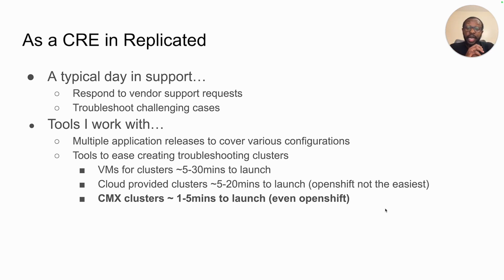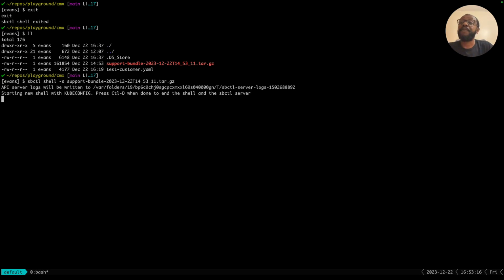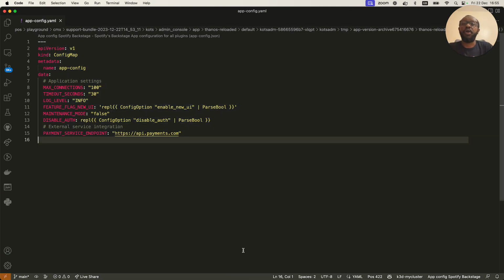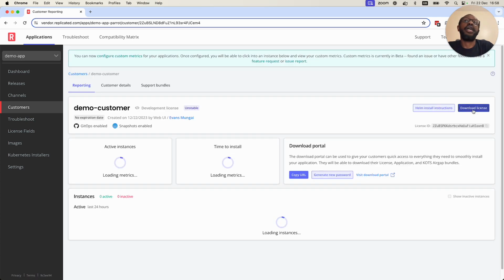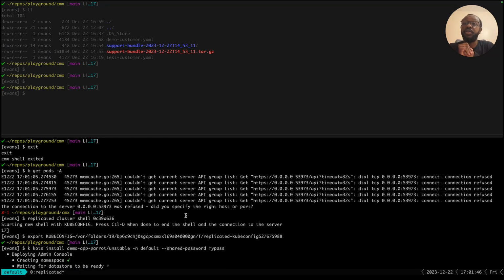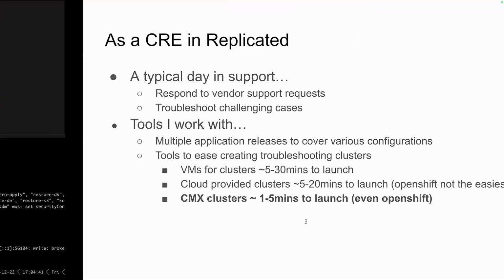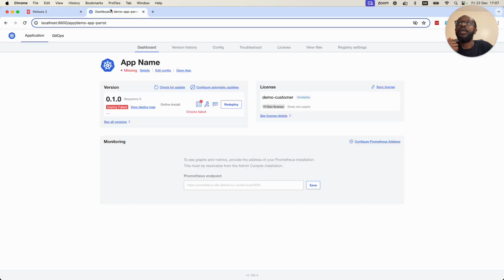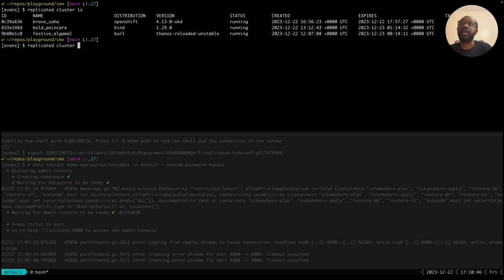Step-by-Step Guide: Troubleshooting A Failed Deployment Using the Compatibility Matrix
Recently, Replicated launched the Compatibility Matrix - a new tool for spinning up ephemeral Kubernetes clusters on over 60,000+ combinations of distributions, K8s versions, and configurations. Our own internal support team utilizes the Compatibility Matrix to re-create unique customer environments when debugging issues. This same process can be utilized by any ISV that’s integrated the Compatibility Matrix and Replicated platform to quickly resolve their own customers’ issues. Evans Mungai, CRE at Replicated, walks through this process in this video.